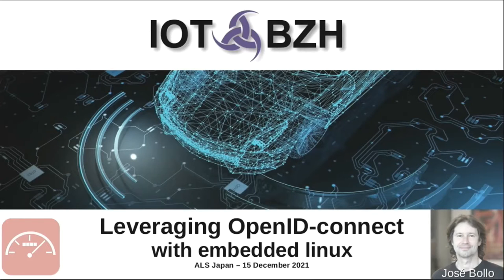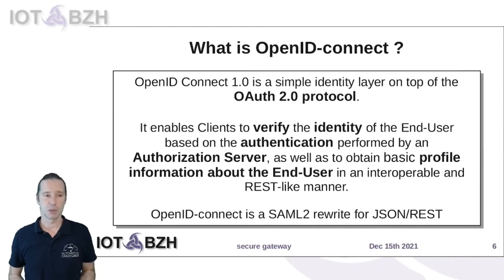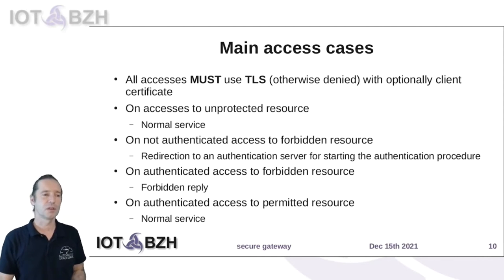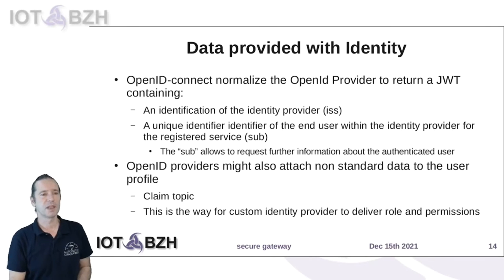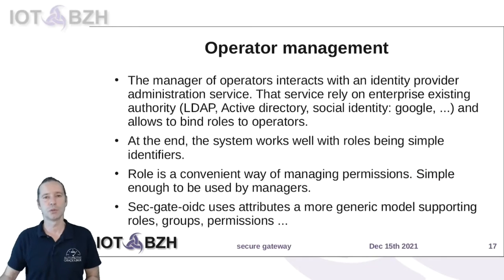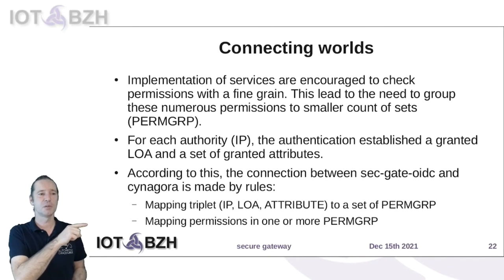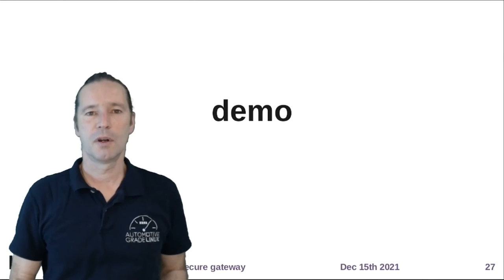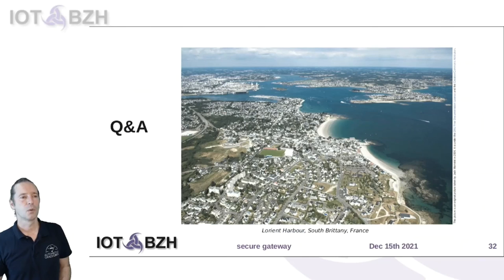Leveraging Cloud Security Protocols as OpenID connect to Secure Vehicle Data Exchanges - José Bollo